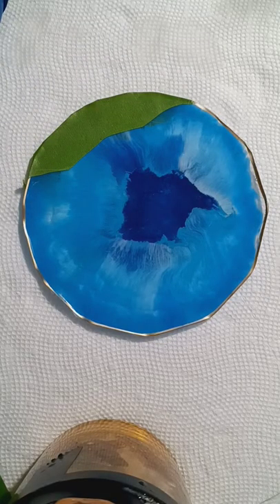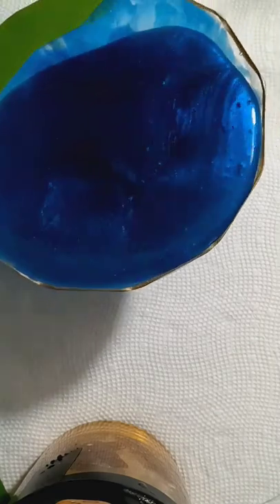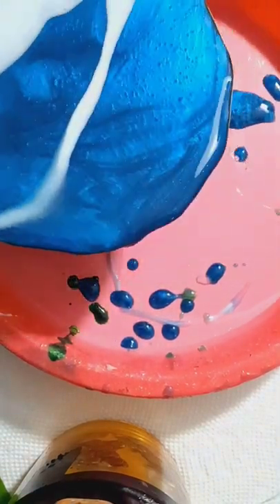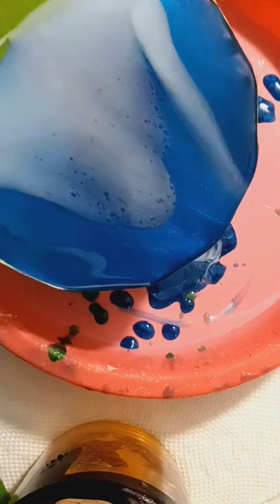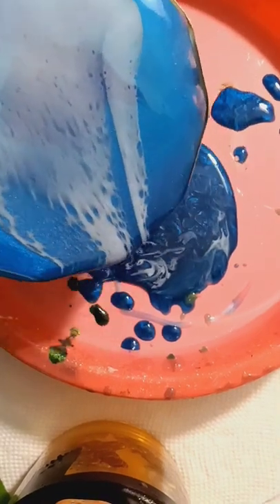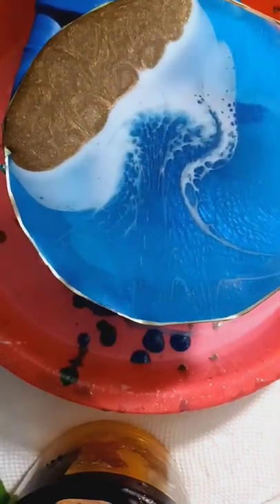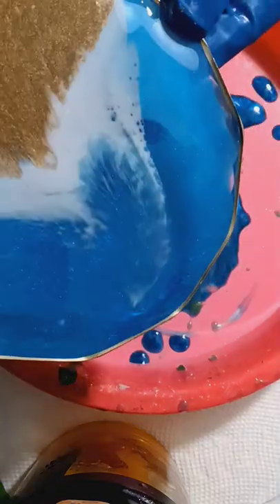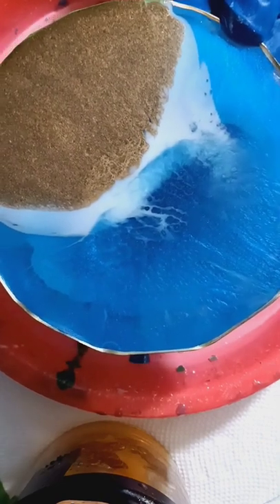Repurposed Coaster/ Creating Something New with an Old Coaster. 🌊🌊🌊🌊🌊🌊🌊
This idea/ technique and how to create the cells is not my own I learned this and immediately fell in love with this artist you can find her on YouTube and Instagram but YouTube is your best bet if you're wanting to know technique on these waves and cell action!!
ArtistTillDeath  Find them on YouTube as
 artist till death 🌊 @artisttilldeath

This was my first time trying it after watching several of her videos and then when I found the one where she does it on a coaster I was so excited I felt like I had to take a you know what that's how excited I was lol

Sorry my sense of humor is kind of wacko so if you follow me you must know this anyways this was the result and needless to say I've tried it a couple other times on 10x10 canvas some have worked some have not but it has nothing to do with her instructions it's the temperature amongst other things so listening to what she talks about is real important.

I put down frog tape just to outline where my sand would go and ended up leaving it on and poured the sand on top I was able to peel off the side and bottom although there's little bit stuck around the edge that the resin covered however it scraped off easily with the razor blade and then I recoated the sides with a gold leafing pen. I normally wouldn't on this type of ocean coaster / art personally however with scratches and all they needed to be covered up. I think you could definitely do this without putting down the frog tape like I said it was my first time I did use actual sand poured it into a Dixie cup with a little bit of resin and then dropped in some sand gold metallic ink once I mixed it it kind of disappeared so I should have laid down the sand first and then dropped in the ink afterwards and created effects with the toothpick but lesson learned. 😉

Once it was dry I went back about a week later and put a top coat and added more ocean waves and that was it!

This technique requires only a blowtorch, no heat gun.

Resin used was a low viscosity which I find works best when creating ocean artwork.
NicPro resin is a low viscosity resin and a 30 minute work time I was able to push it a bit to the 40 minute Mark especially when adding the additional White for the foam, it worked perfectly.

The white paste I used is from ColourPassion Art although I purchased all of my products from Debbie with Delukeart she has her own YouTube page but if you go to her Instagram site there's a link in her bio I have a coupon code for 10% off to her shop and all the products there. @delukeart
    CATHART10

For the ocean I used Pacific Blue Mica powder by Meyspring. I absolutely love all their blue micas! @meyspring I wanted it a bit darker and I heard somewhere that when you create your ocean using alcohol inks it creates better cells with the white so I added two drops of navy blue alcohol ink from SigWong he can find their products on Amazon.